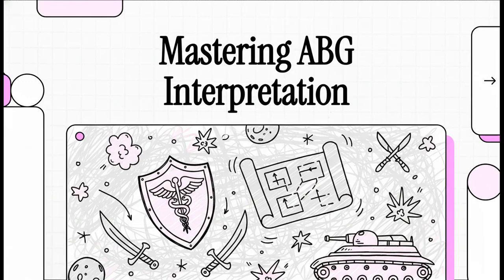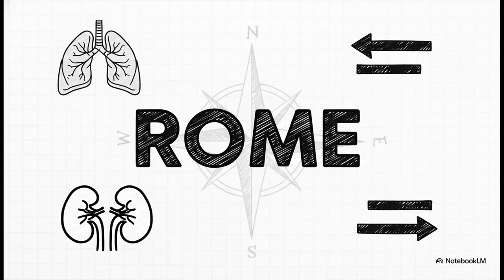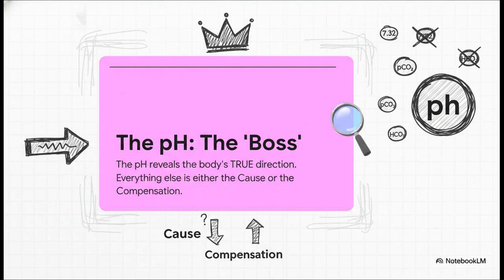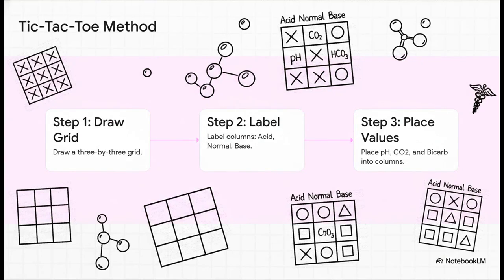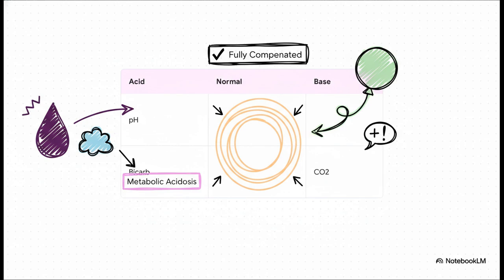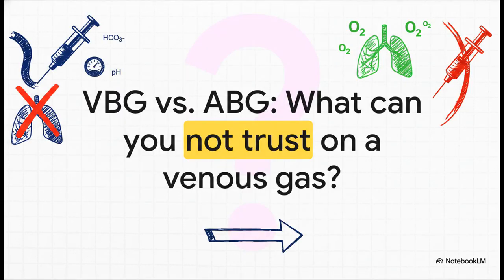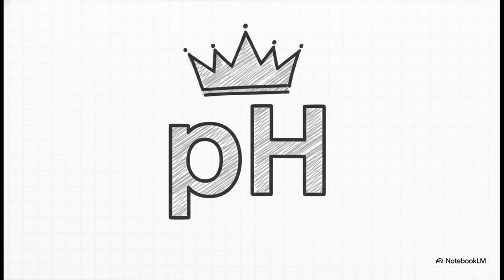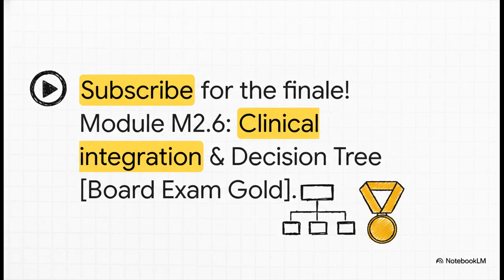ABG Interpretation: 5-Step Approach (pH, PaCO2, HCO3)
Stop being intimidated by the gas strip! Master the ultimate ABG interpretation algorithm. We deconstruct the "ROME" mnemonic, the visual "Tic-Tac-Toe" method, and the rules for full versus partial compensation according to international clinical standards. Aligned with the latest AHA and ATS guidelines for USMLE, PLAB, and international medical boards.
Video Summary:
In Module 2.5, Dr. Collins and Sarah transform the ICU's most common test into a systematic victory. Learn why the pH is the "Boss" and how to identify the primary driver using the R-O-M-E rule. We master the visual Tic-Tac-Toe grid to solve complex strips in seconds and explain why a "Normal pH" can hide a fully compensated disaster.
📚 RESOURCES & GUIDELINES:
• AHA Scientific Statement on Blood Gas Interpretation in Acute Care: